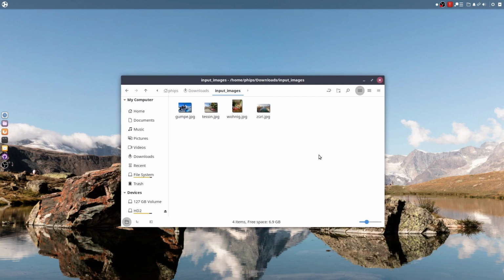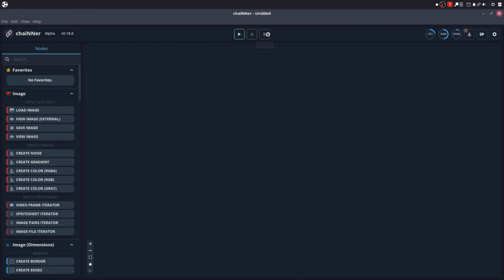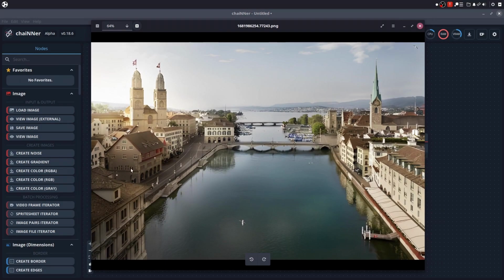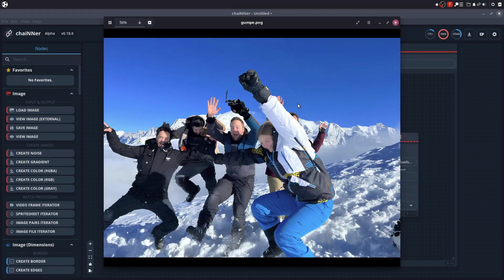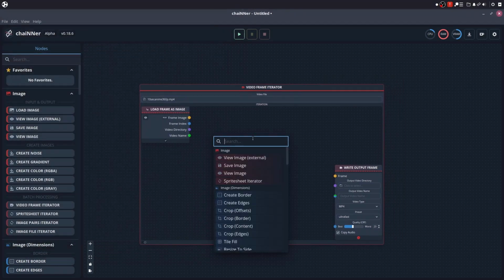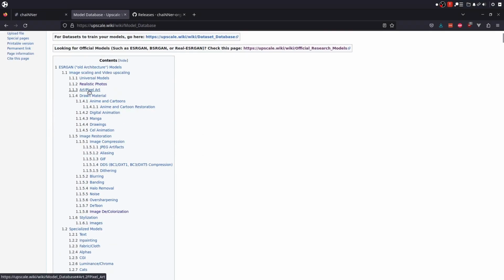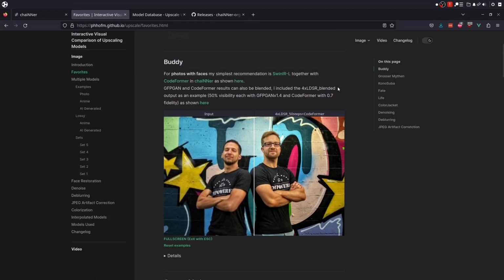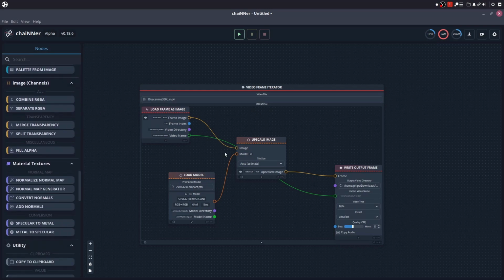How to upscale images with chaiNNer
This is meant as a simple introduction of how to use chaiNNer with some base-functionalities (there is a lot that could be done with chaiNNer). A lot of community trained models can be found on openmodeldb.info (my self trained models on there are the ones 'by Helaman')

Chapters
0:00 Introduction / Image enlargement
01:25 Installing chaiNNer
02:53 GUI overview
03:38 Installing dependencies
04:33 Upscale an image
08:47 Upscale whole folder of images
10:43 Face fix
13:02 Average color fix
13:32 Upscaling a video file
16:45 Models fetching
18:40 Visual Model comparison
22:22 Where to get help / chaiNNer discord
23:15 Newest community models / Enhance Everything discord